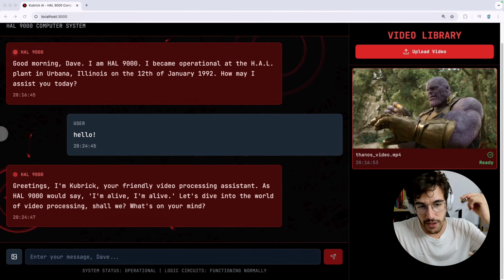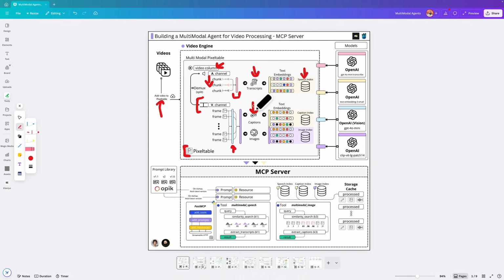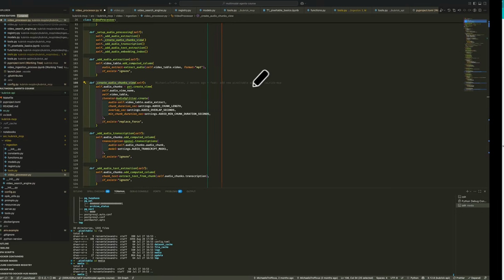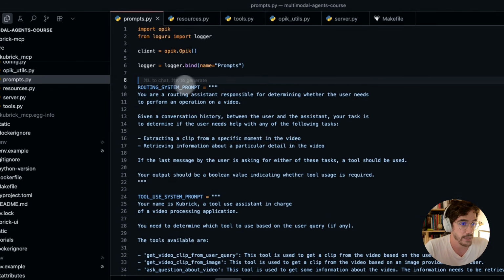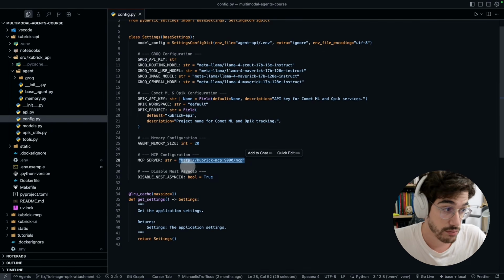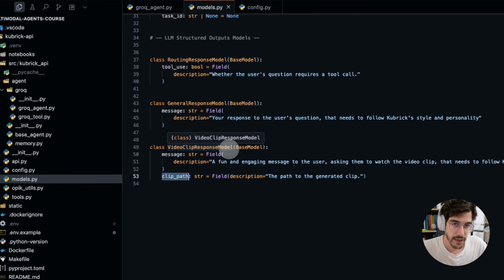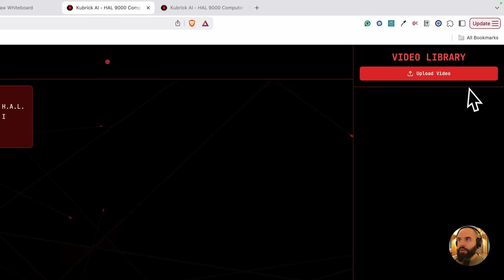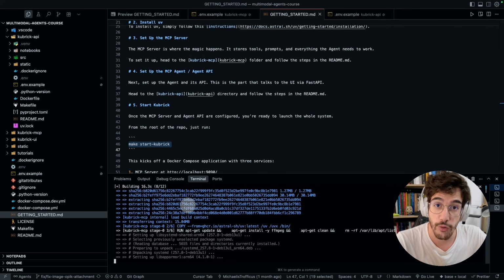Building an MCP Video Agent | Full Course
Meet Kubrick, an MCP Multimodal Agent for video processing tasks.

This course, is a collaboration between The Neural Maze and Neural Bits (from now on, "The Neural Bros"), and it's built for developers who want to go beyond the basics and build serious, production-ready AI Systems.

In particular, you'll:

✅ Build complex Multimodal Processing Pipelines with Pixeltable
✅ Build a Video Search Engine and expose its functionality to an Agent via MCP (Model Context Protocol)
✅ Build a production ready API to power the Agent.
✅ Integrate LLMOps principles and best software engineering practices.
✅  Learn about video, embeddings, streaming APIs, Vision Language Models (VLMs) and more.

0:00 Introduction
3:28 Demo time!
9:01 Understanding Kubrick
20:53 First look at the code
23:32 Multimodal Pipelines with Pixeltable
1:09:51 MCP Servers with FastMCP
1:29:55 Groq Agent, API and Observability
2:11:18 Building the UI with React
2:36:24 Conclusion